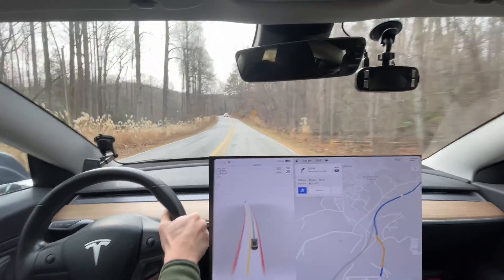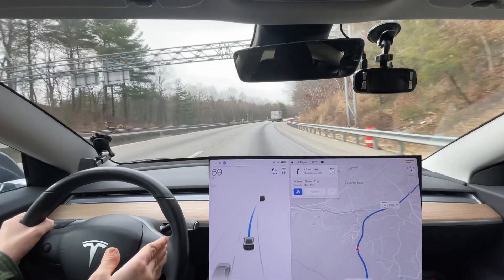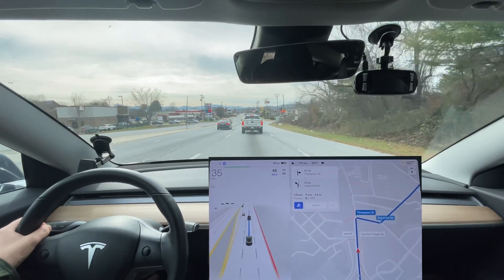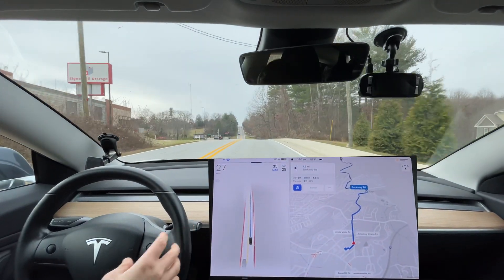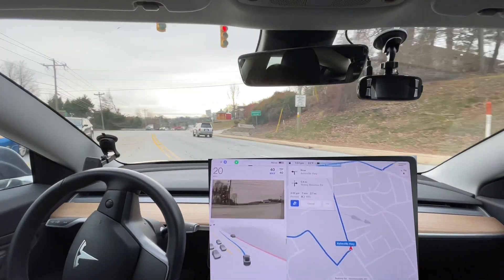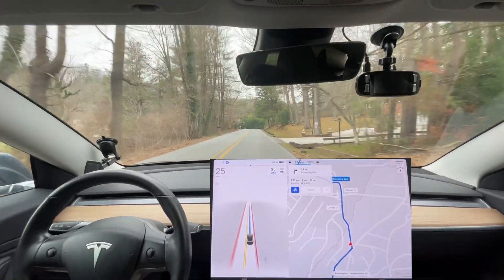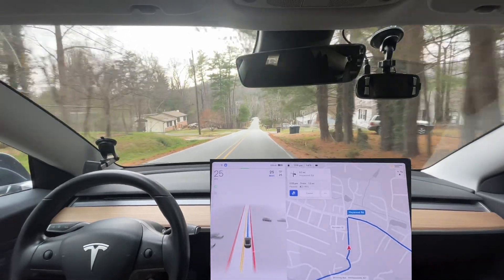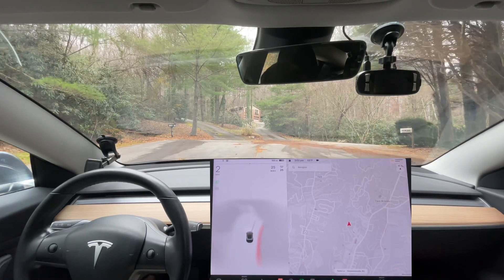Tesla FSD Beta 10.69.3.1 - Again The Best It's Ever Done! - Test Route 1 Alt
Chapters:
0:00 Beginning
2:07 Needs Improvement - Needs better passing logic
2:20 Disengagement 1 - didn't change lanes quick enough
4:17 Needs Improvement - still tries to get in wrong lane
4:32 Improvement - didn't try to get out of correct lane
5:37 Improvement - slows down better here
10:10 Needs Improvement - incorrect speed limit